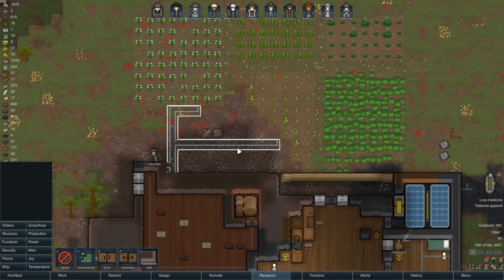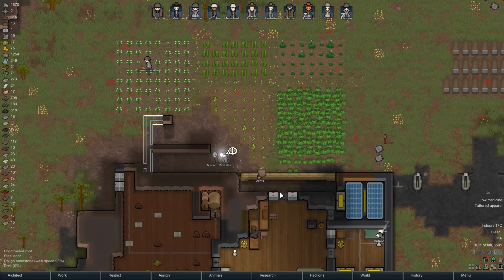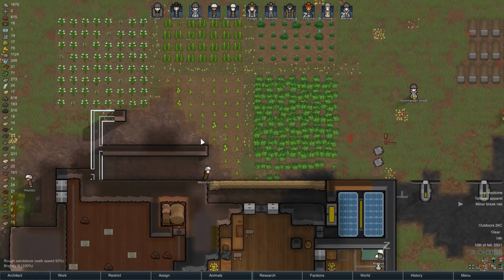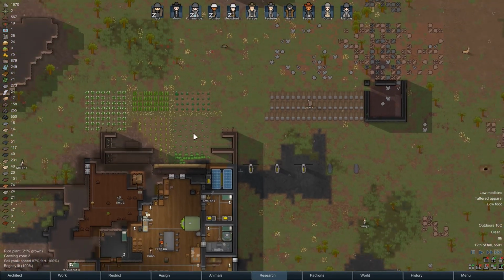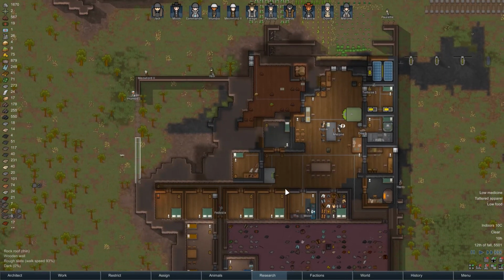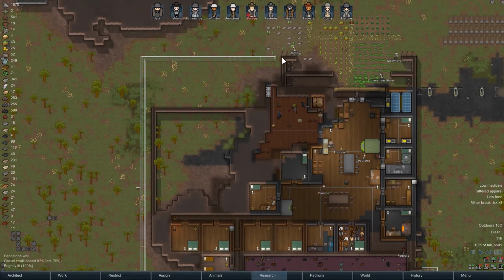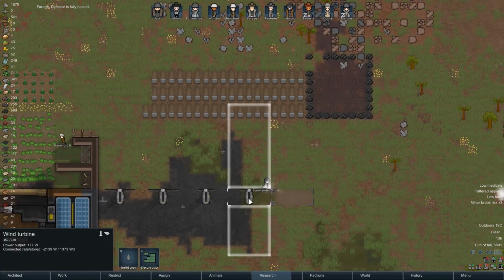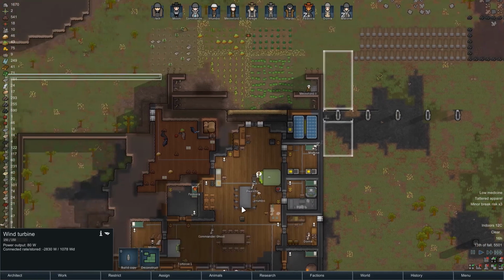Fortification - Let's Play Rimworld Alpha 15 [Crashlanded] - 30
Let's Play RimWorld Alpha 15 in the Crashlanded scenario!